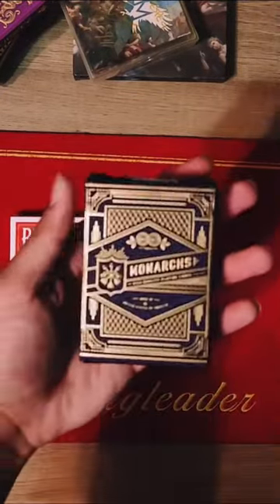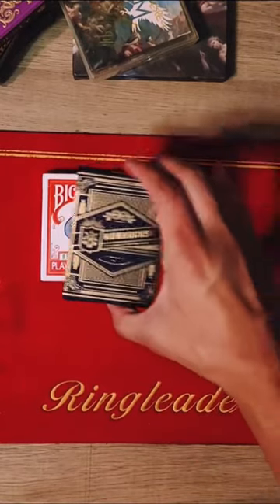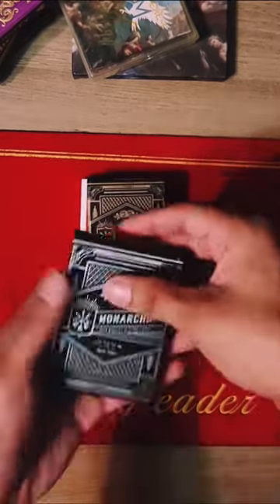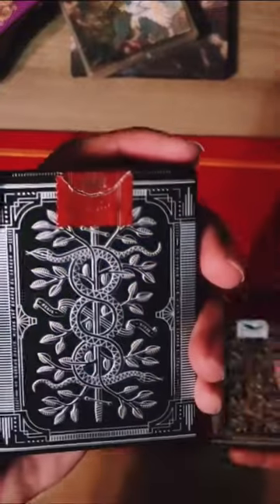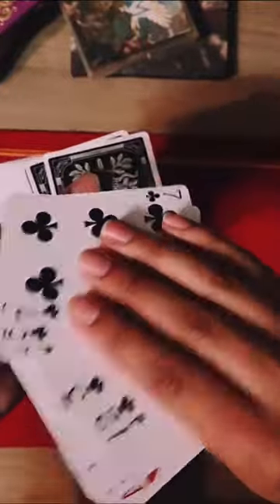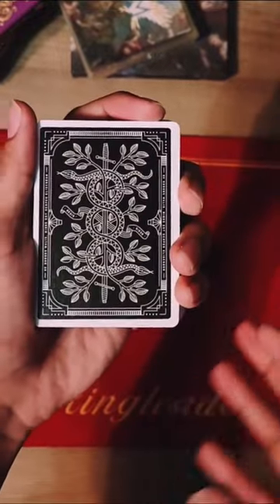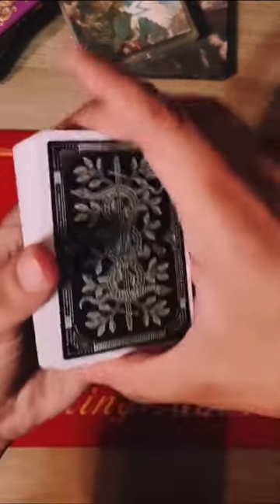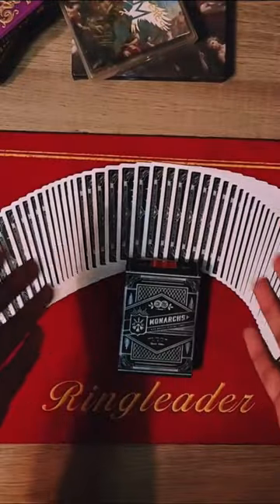Now You See Me 2 Monarch Playing Cards by Theory11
The black and white backs look amazing in flourishes!